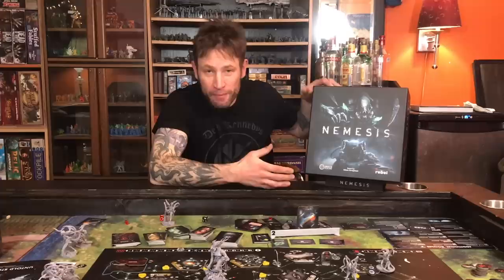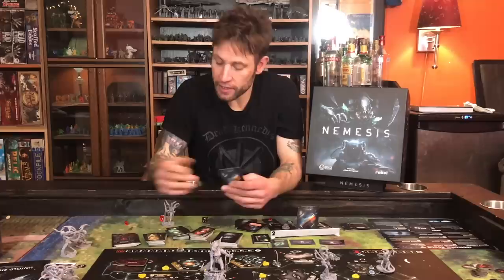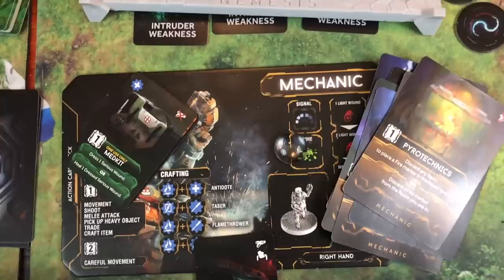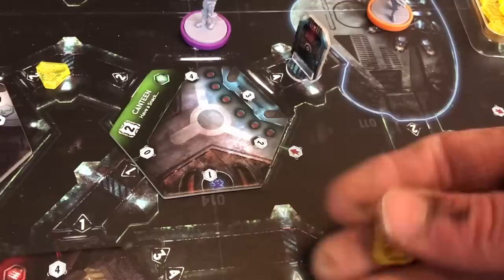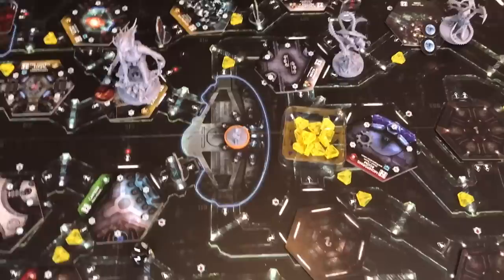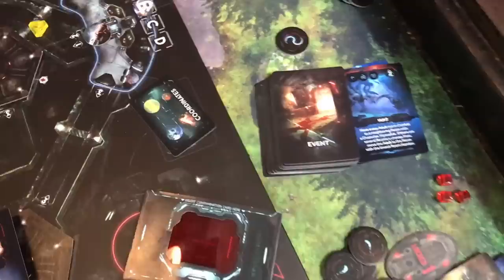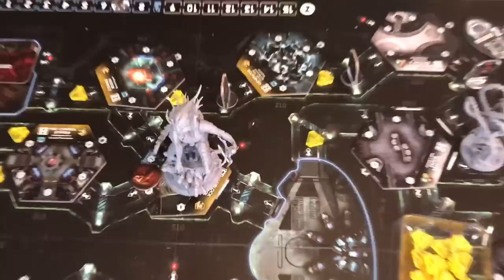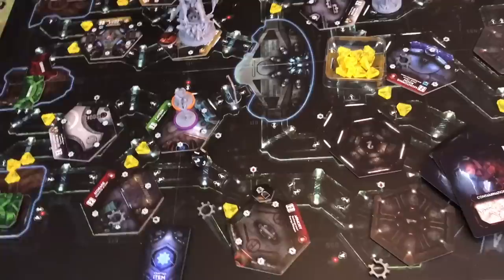Nemesis Review with Jason Peacock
Jason takes a look at the newest title from designer Adam Kwapiński and Awaken Realms!

00:00 - Introduction
01:35 - Game overview
16:55 - Final thoughts